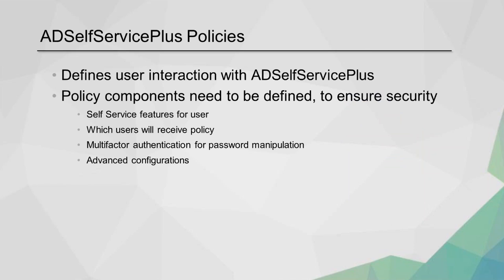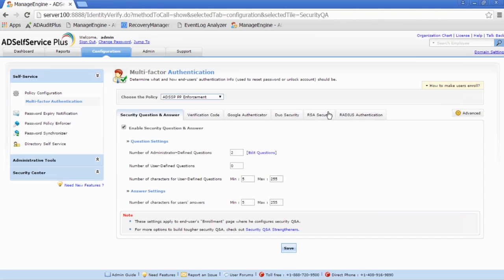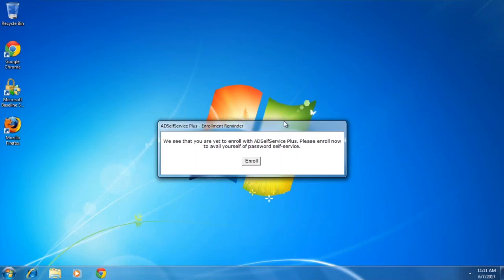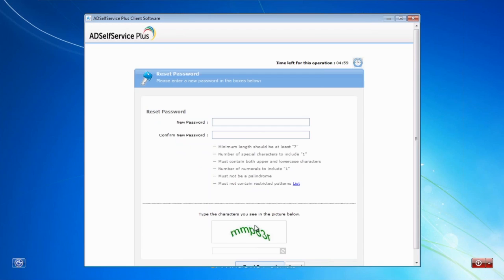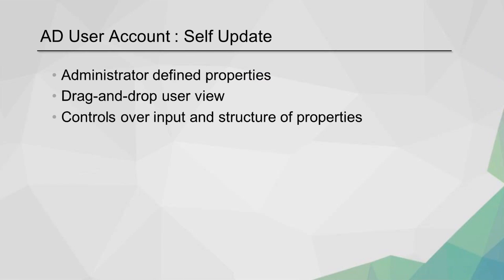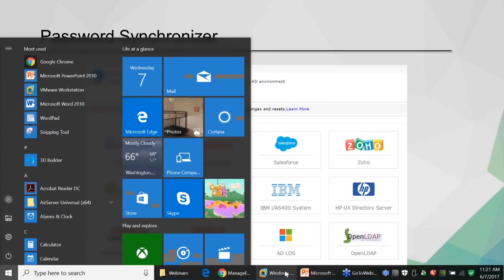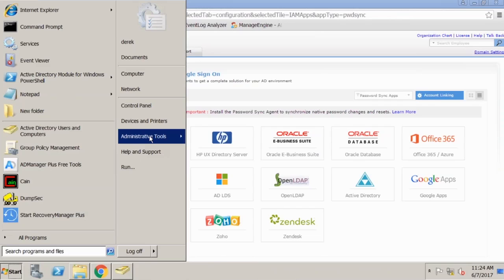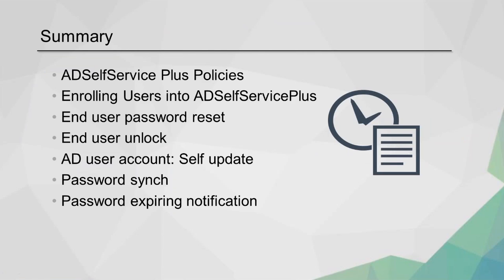Empower remote users with SSPR | No VPN required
Empower remote users with SSPR through ADSelfService Plus—self-service password resets and directory self-updates from mobile apps, web portals, or login screens using MFA, with cached credential synchronization and password policy enforcement across hybrid environments.

Users update contact info, photos, and attributes via customizable layouts with modification rules; changes sync instantly to Active Directory, SharePoint, and corporate directories while maintaining IT governance through controlled access and real-time reporting.
Please note this video shows an outdated product UI. For the latest product updates, please visit our